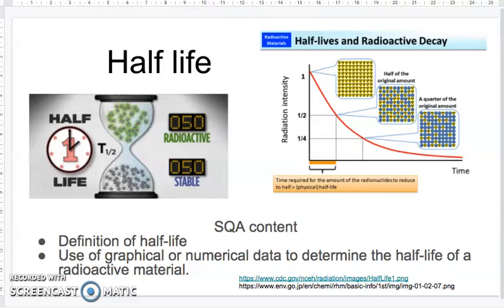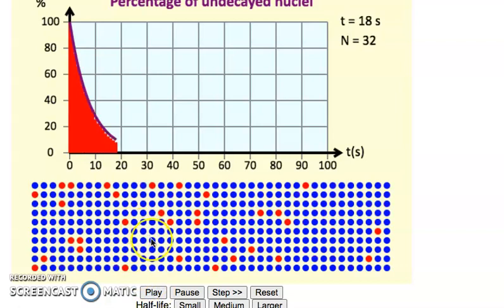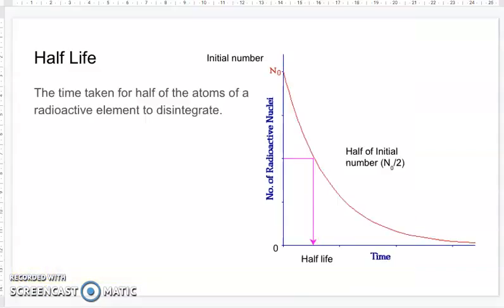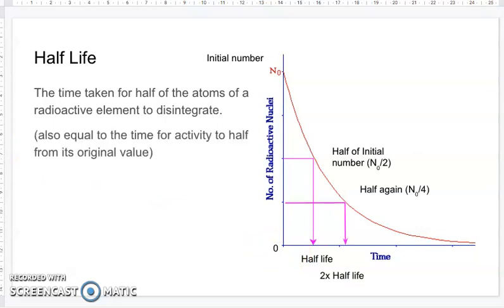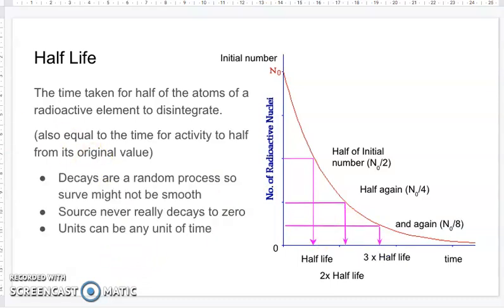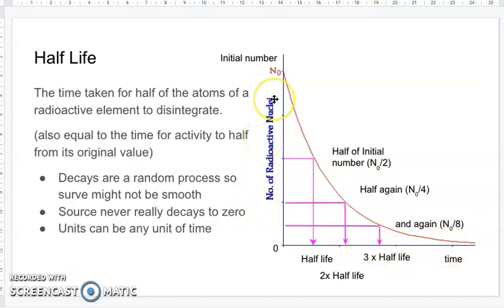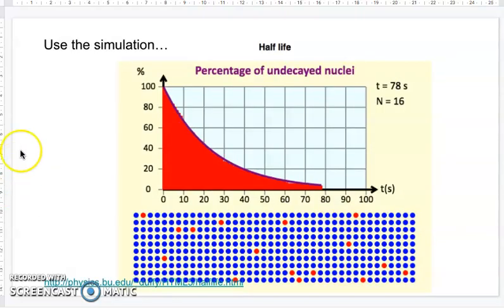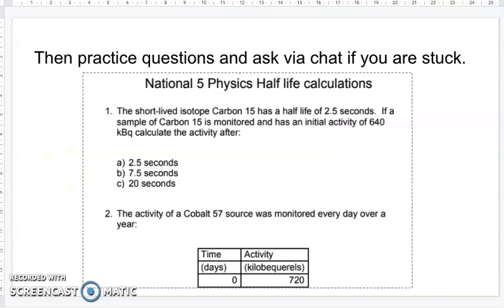Half life intro